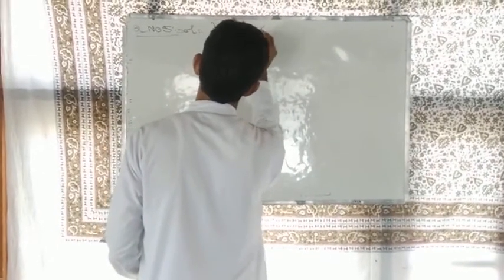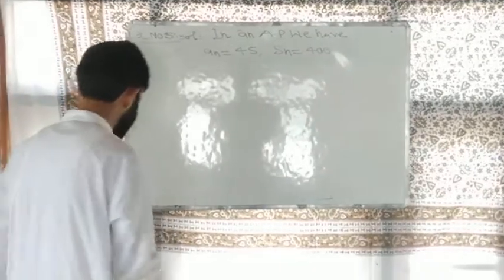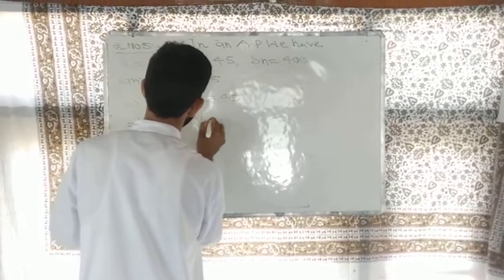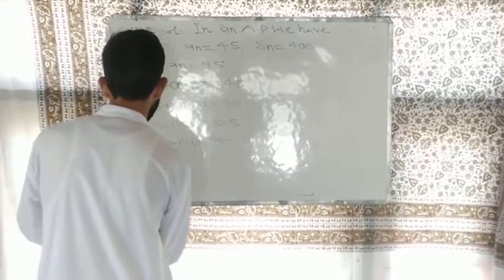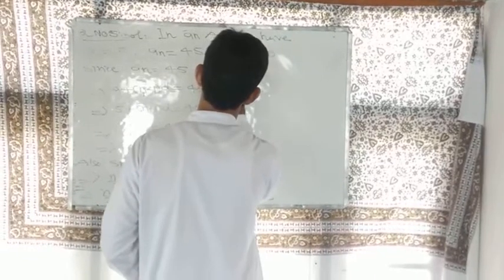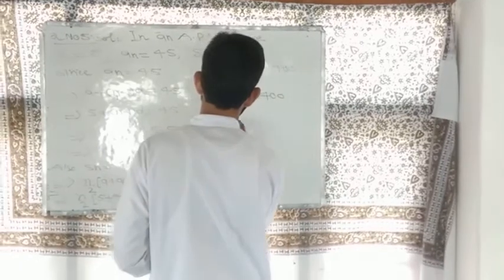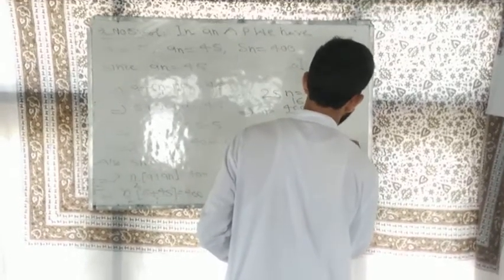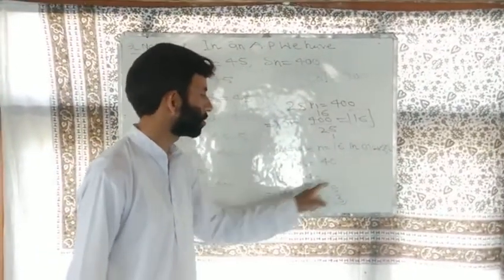ARITHMETIC PROGRESSION CLASS 10th